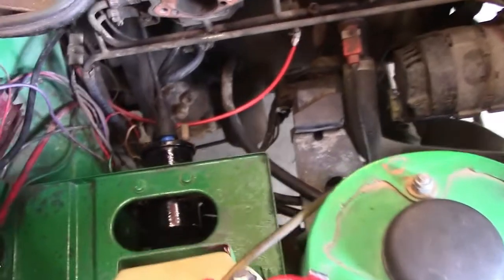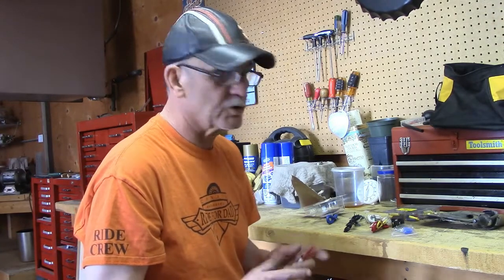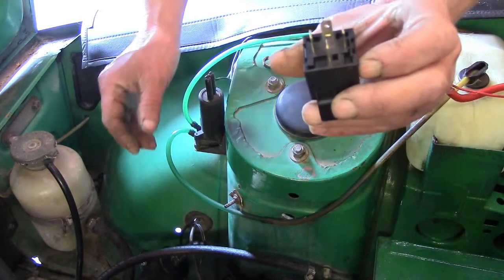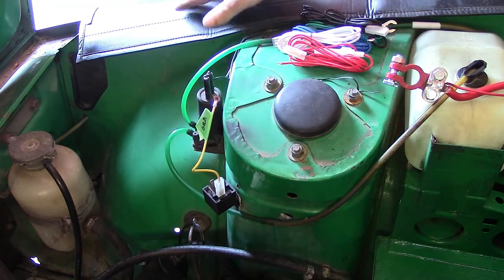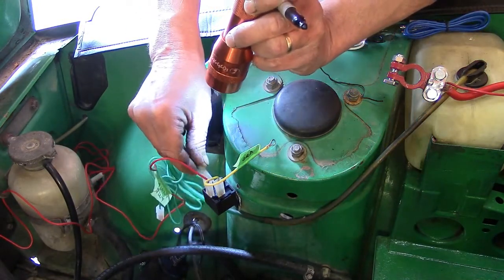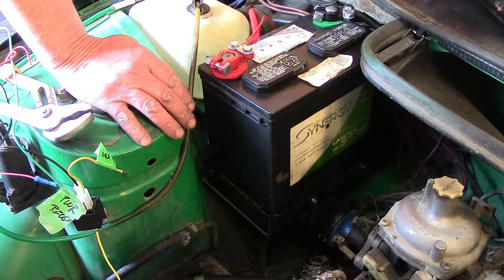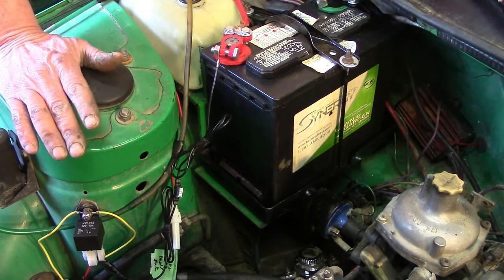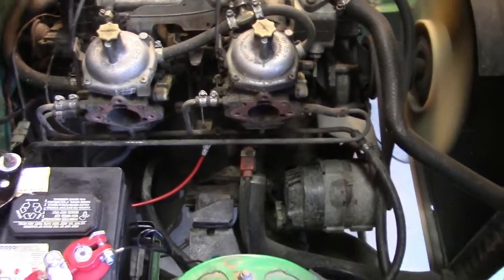7 up Segment 4 Pump wiring install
Wiring up the fuel pump relay and fuel pump ... one step at a time.

The process of this installation works when converting virtually any carbureted car from a mechanical to an electric fuel pump ...

^^^ Important note: Always follow the specific directions for the relay kit/pump you use!!! Different manufacturers can have different numbering/markings.

But the basic steps remain the same!